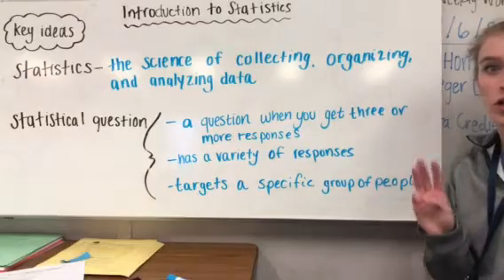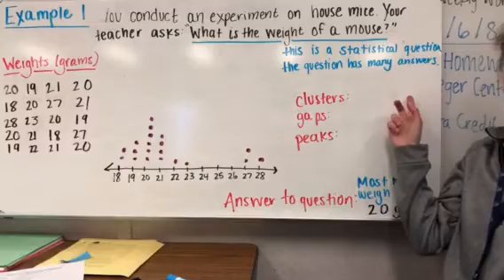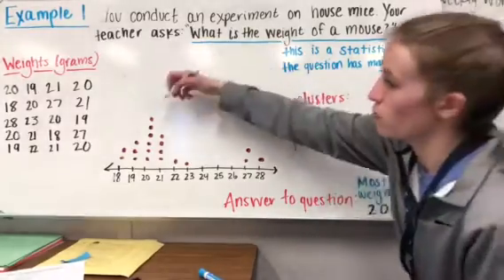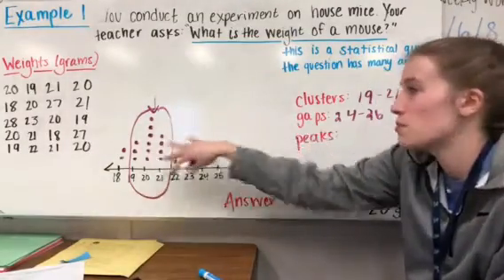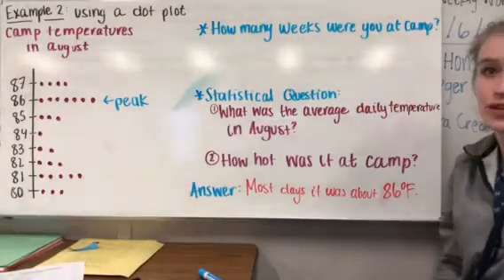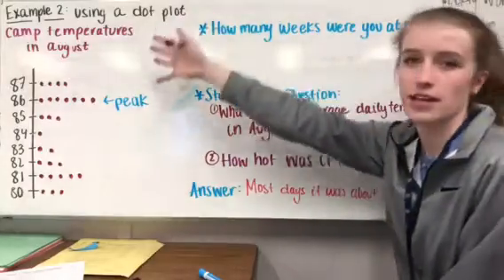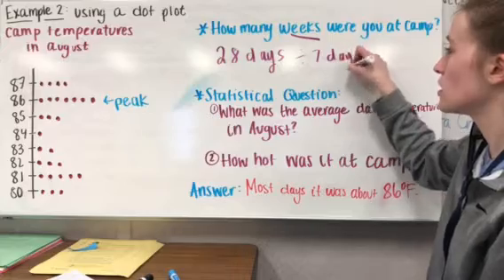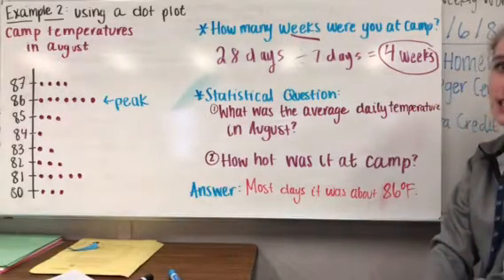Introduction to Statistics